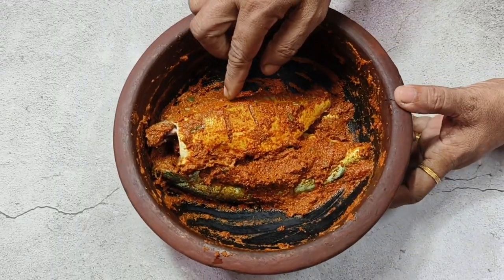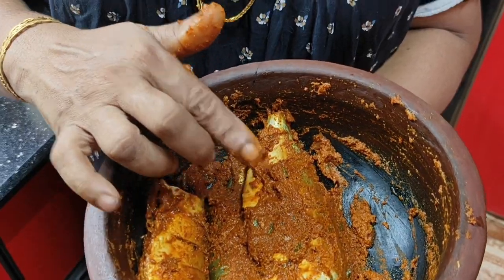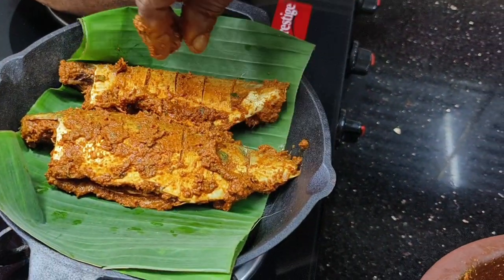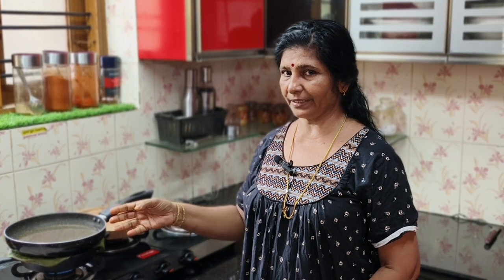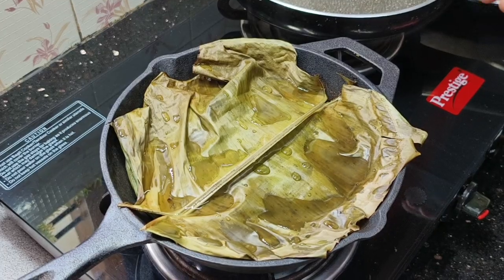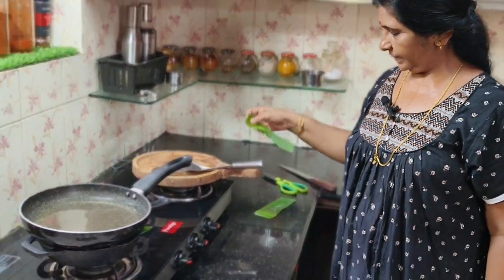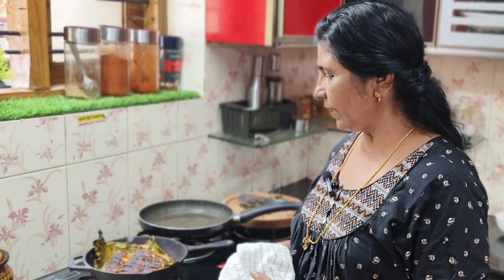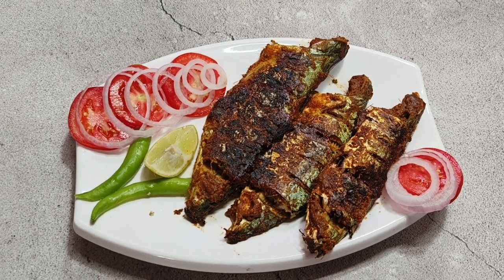ഒരു തുള്ളി എണ്ണയില്ലാതെ മീൻ എങ്ങനെ പൊരിക്കാം?Healthy and Tasty Kerala Fish Fry Without Using Any Oil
മീൻ പൊരിച്ചത് ചേരുവകൾ:
ഇഞ്ചി ഒരു കഷ്ണം
വെളുത്തുള്ളി അല്ലി എട്ടെണ്ണം
പെരുഞ്ചീരകം ഒന്നര ടീസ്പൂൺ
കുരുമുളക് ഒരു ടീസ്പൂൺ
കറിവേപ്പില രണ്ടു തണ്ട്
പച്ചമുളക് ഒന്നോ രണ്ടോ
ചെറിയ ഉള്ളി മൂന്ന് കഷണം
മുളകുപൊടി ഒരു ടേബിൾ സ്പൂൺ
മഞ്ഞപ്പൊടി ഒരു ടീസ്പൂൺ
വിനാഗിരി 1 1/2 ടീസ്പൂൺ
ഉപ്പ് ആവശ്യത്തിന്

ഒരു തുള്ളി എണ്ണ പോലും ഇല്ലാതെ മീൻ വറക്കുന്ന വിധം:
നല്ല പച്ച അയില (500gm) വെട്ടി വൃത്തിയാക്കി വരഞ്ഞുവെക്കുക. ഇതിലേക്ക്  അരച്ചെടുത്ത മസാല നന്നായി തേച്ചുപിടിപ്പിക്കുക. മസാല മീനിൽ പിടിക്കാനായി അരമണിക്കൂർ വെയിറ്റ് ചെയ്യുക. ഒരു ഫ്രൈ പാൻ അടുപ്പത്ത് വച്ച് സ്റ്റൗ ഓൺ ആക്കുക. അതിലേക്ക് ഒരു നല്ല വാഴയില മുറിച്ചത് ഇടുക. മസാല പിടിച്ചിരിക്കുന്ന മീൻ ഓരോന്നോരോന്നായി ഫ്രൈപാനിലോട്ട് ഇട്ടു കൊടുക്കുക. ഇതിനെ ഒരു വാഴയിലെ ഉപയോഗിച്ച് വീണ്ടും മൂടുക. മറ്റൊരു പാനിലോ ചട്ടിയിലോ വെള്ളം നിറച്ച് അത് ഈ ഫ്രൈ പാൻ മുഴുവനായി മൂടുന്ന രീതിയിൽ മുകളിൽ വയ്ക്കുക. മീനിന്റെ ഒരു വശം മുഴുവനായി വെന്ത് കഴിയുമ്പോൾ അത് മറിച്ചിടുക. രണ്ടുവശവും നന്നായി ആയി കഴിയുമ്പോൾ മീൻ വറുത്തത് മറ്റൊരു പാത്രത്തിലേക്ക് മാറ്റാവുന്നതാണ്.